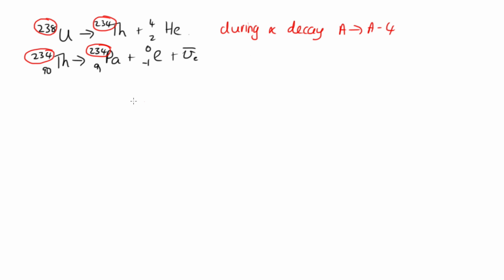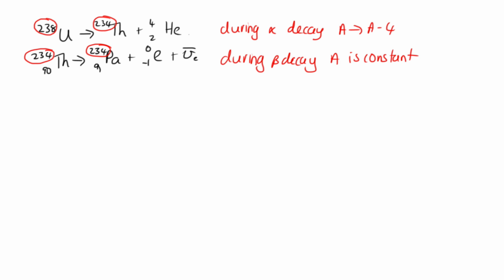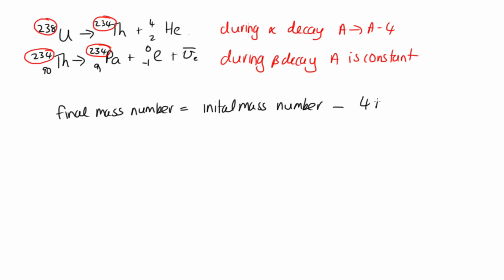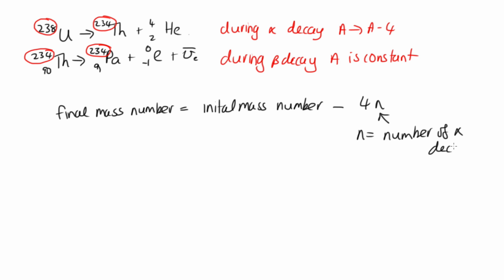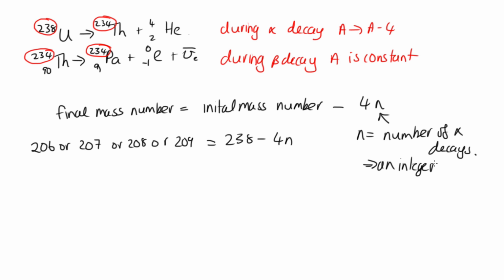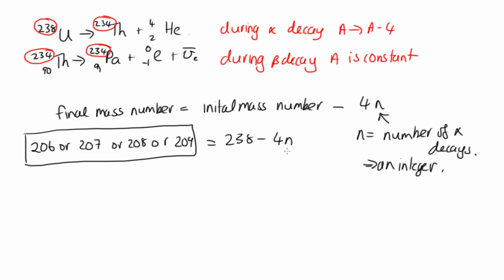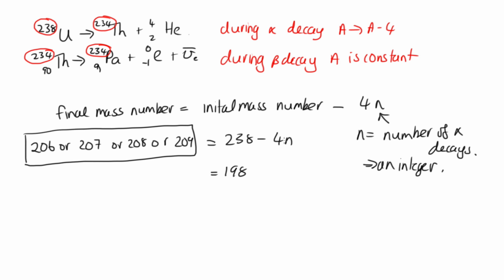Solution to uranium decay problem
This video presents the solution to the problem about uranium decay.